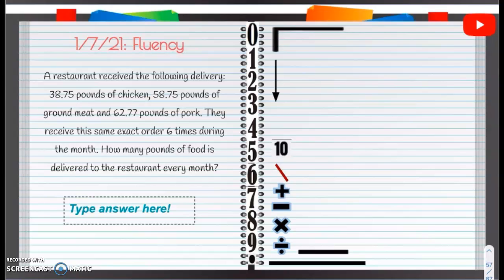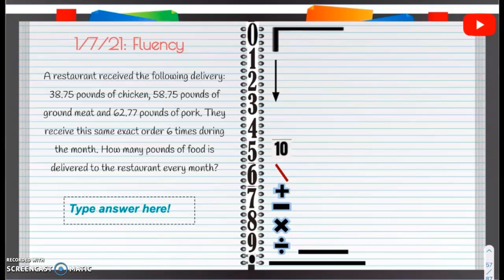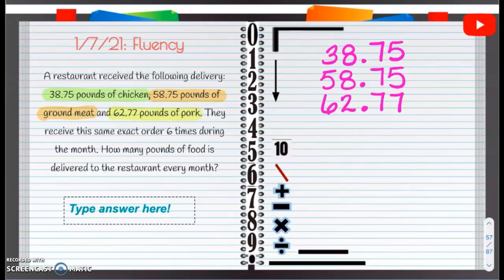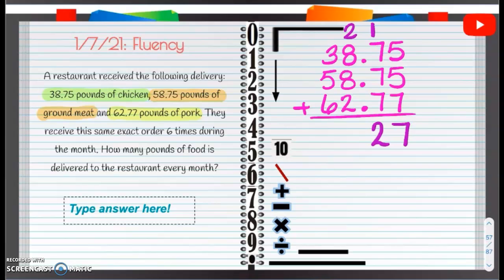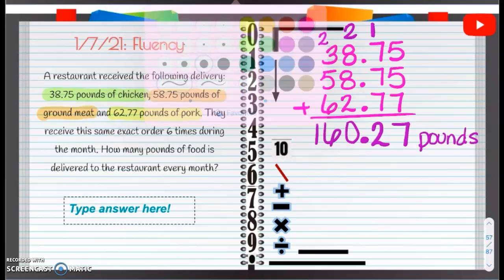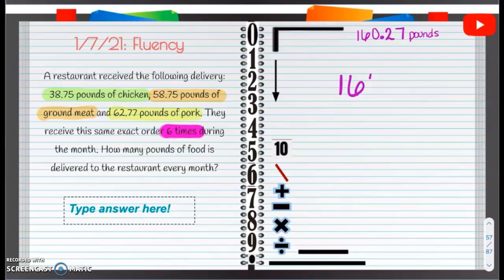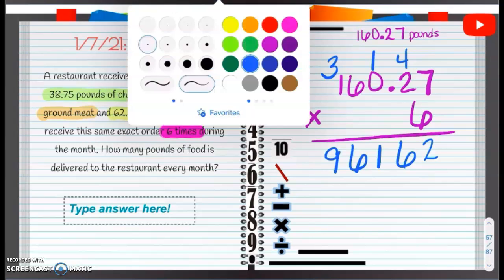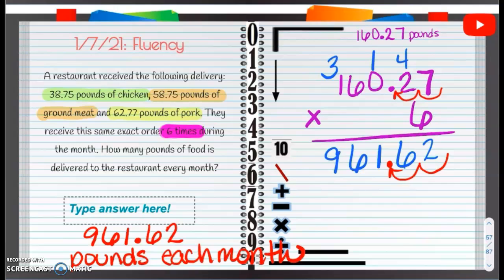1/7/21 Fluency - Schnaterbeck